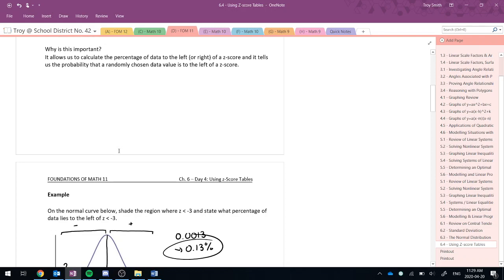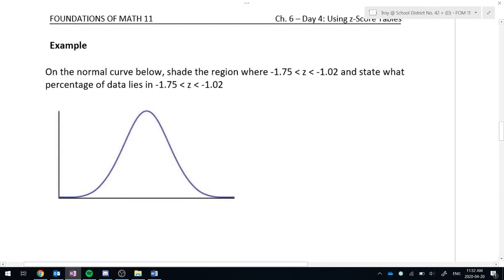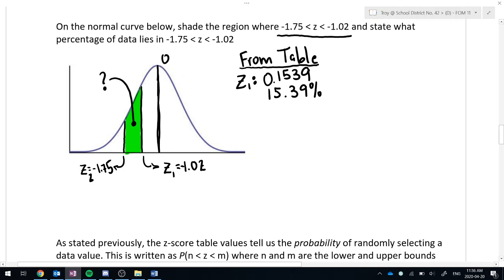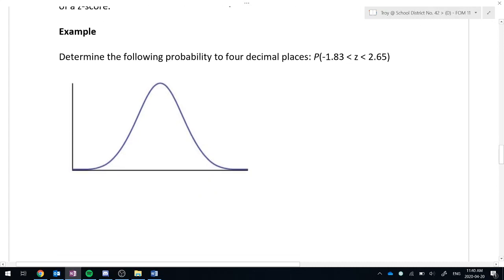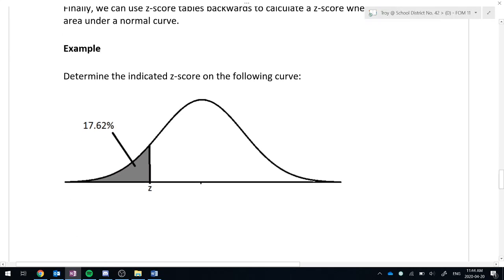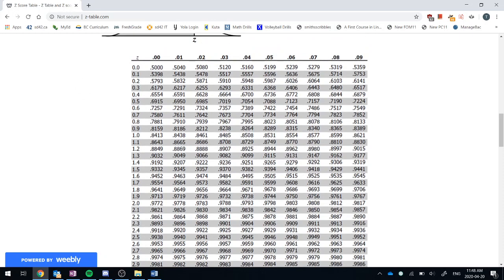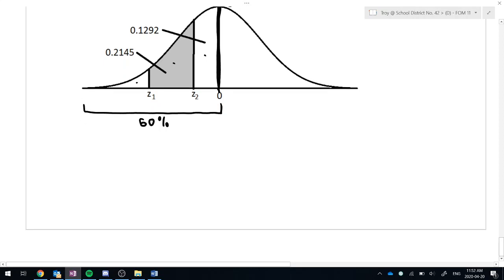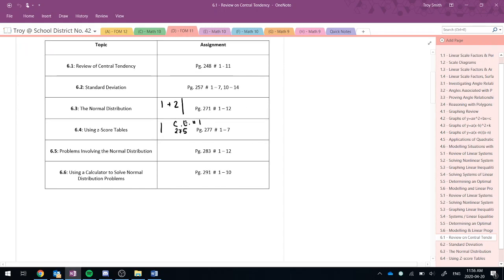6.4 - Using Z-score Tables Pt. 2